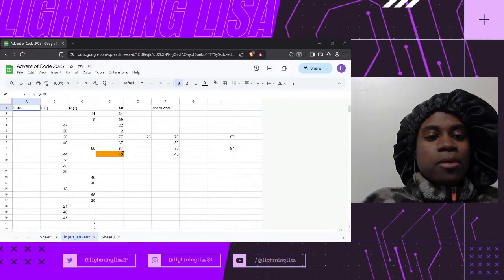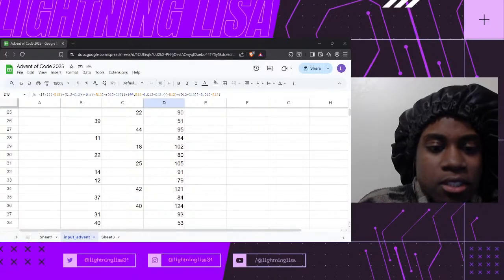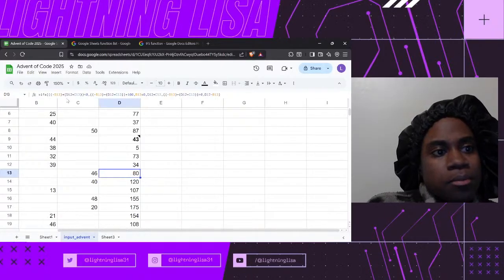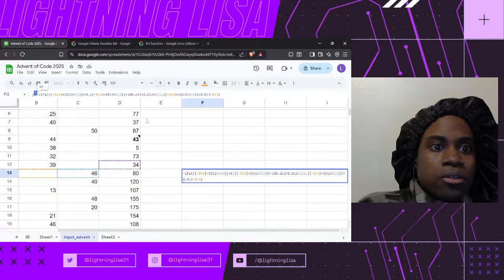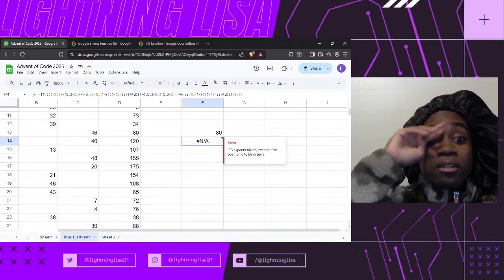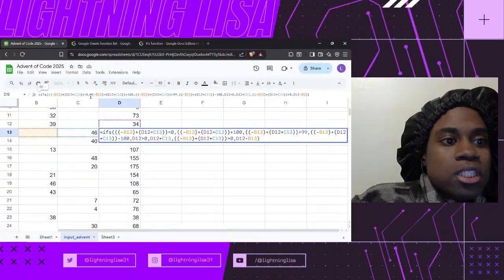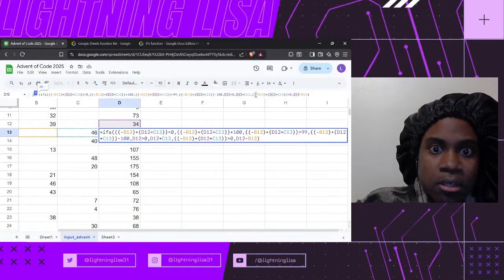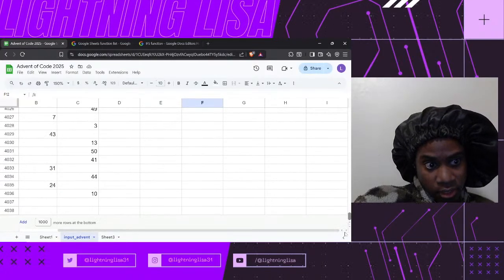Mechanical Engineer: Counting those Zeros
Let's continue with Advent of Code level 1.